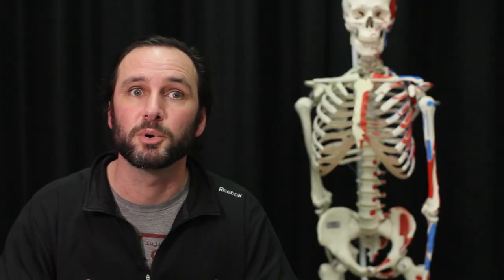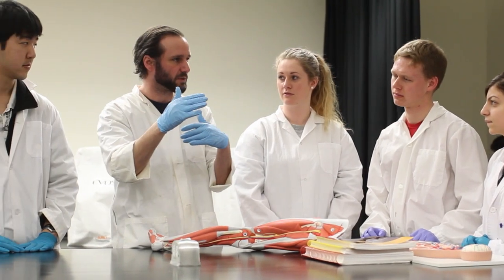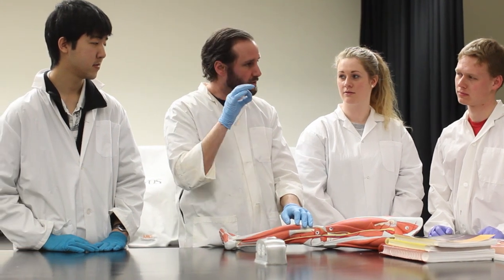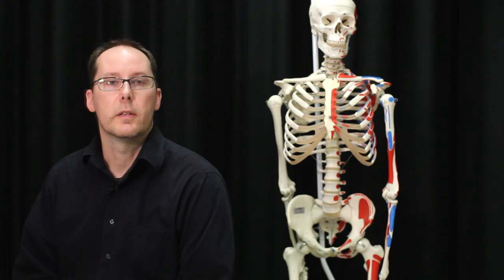Help bring plastinates to Carleton University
There is no greater way to learn human anatomy than examining real, human tissue. Plastinated models are the current state-of-the-art alternative. These specimens, individually prepared from donated human tissue, are resistant to wear and tear, are non-toxic and represent the human form with unprecedented detail and accuracy.  They are a brilliant teaching and learning tool.